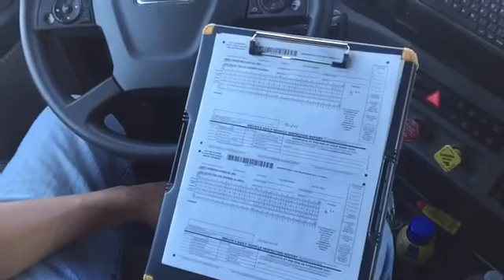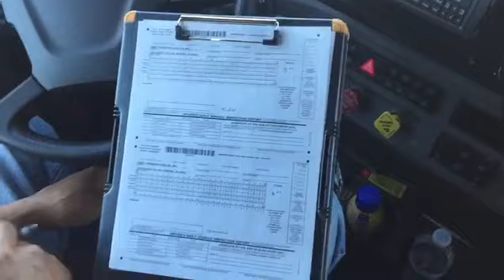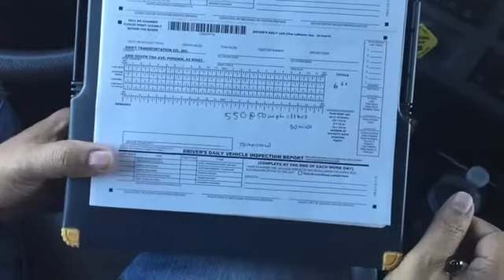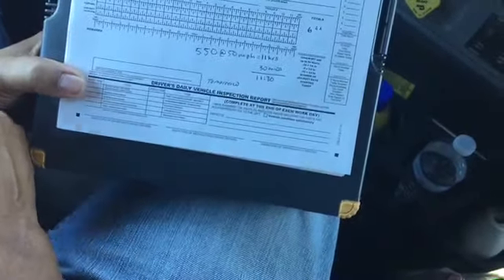Swift Rookie Mentor..When to start running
Open the link below to inquire about positions at Melton

A few of my favorite flatbed tools

This just made Flatbed EASIER!!

Open the link below to inquire about positions at Swift

 For Swifty use Driver code HENLAR

If you’re looking for a real truckers journey with no drama, this is a channel for you. We will take a look into the life of a truck drivers day to day routine‘s and learn how to perform daily tasks of a truck driver. Again we don’t do drama on this channel so if that’s what you’re about move on but a little bit of education and a lot of trash talking with a lot of laughter is what we’re about

Student winter driving tip Q&A
Melton student drivers Secrets to successful training.￼

New driver Flatbeding X-Strapping and HUNTING 🤪